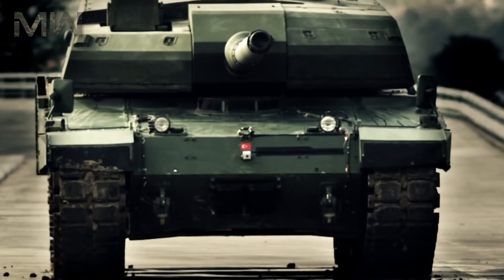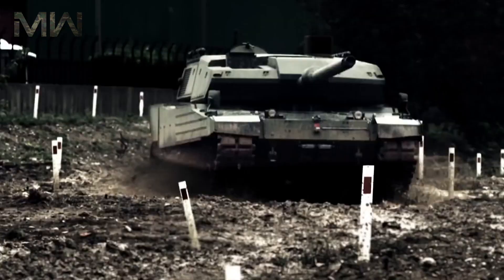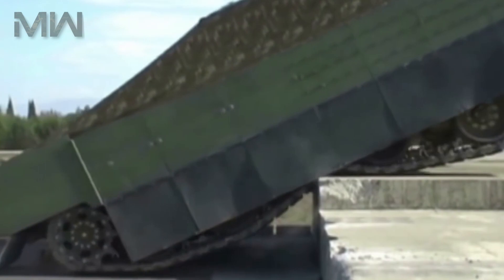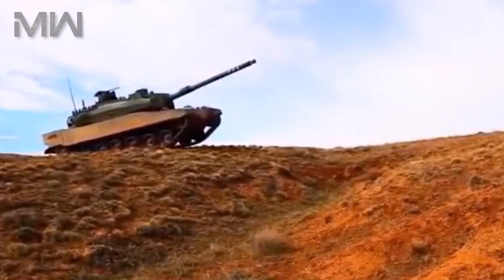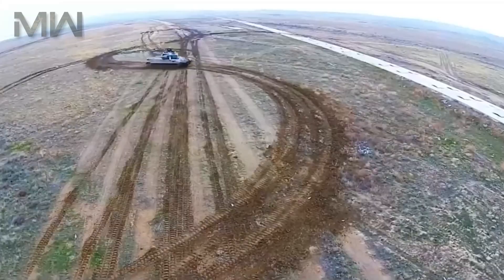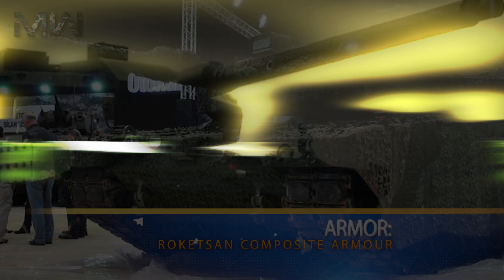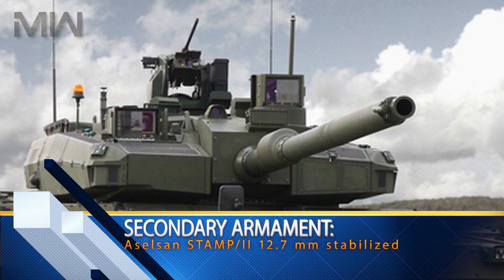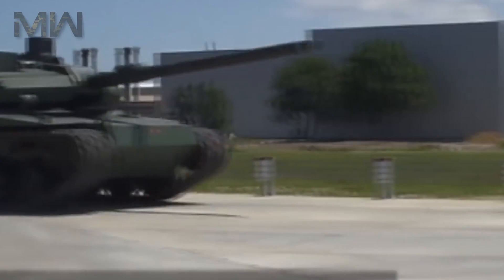MBT Altay: Turkish Modern Main Battle Tank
The Altay won the Turkish army contract, estimated at $3.5B and signed on 9 November 2018 for a batch of 250 tanks. Three more similar batches are expected.
The Altay is a modern main battle tank, based on the South Korean K2 Black Panther tank, developed by Otokar, a subsidiary of Koç Holding, for the Turkish Army and export markets. It is named in honor of Army General Fahrettin Altay who commanded the 5th Cavalry Corps in the final stage of the Turkish War of Independence.

Type: main battle tank (MBT)
Place of origin: Turkey/South Korea

In service: Officially declared in 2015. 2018 (date to enter full service)
Used by: Turkish Army

Designer:
Otokar (main contractor)
Aselsan (sub-systems and fire control system)
MKEK (main gun system)
Roketsan (armour package)
Hyundai Rotem (technical support and assistance)

Designed: 2008–2016
Manufacturer: 1st Army Maintenance Center Command
Unit cost: USD $13.75 million

No. built:
4 prototypes being tested. A total of 1,000 MBTs are planned to be produced in four separate lots of 250 units

⚔️ SPECIFICATIONS ⚔️

Weight: 65 tonnes (72 short tons; 64 long tons)
Length: 7.3 metres (hull), 10.3 metres (gun forward)
Width: 3.9 metres
Height: 2.6 metres
Crew: 4 (commander, gunner, loader, driver)

Armor: Roketsan composite armour

Main Armament:
Mkek120 mm 55 caliber smoothbore gun

Secondary Armament:
1 × Aselsan STAMP/II 12.7 mm stabilized remote controlled turret
1 x 7.62 mm coaxial machine gun

Engine:
Multi-fuel
1,500 hp (MTU) or 1,800 hp (local design)

Suspension: Hydropneumatic
Operational Range: 500 kilometres
Speed: 70 km/h max

Main Battle Tanks || Military Weapons
Music Info:
1. Headbanger Highway 1 - Victor Olsson
2. Lets Ride - Jan Chmelar